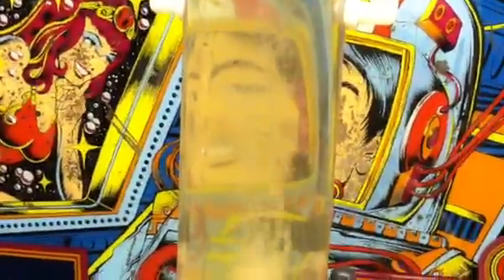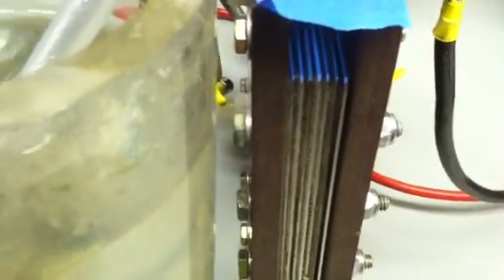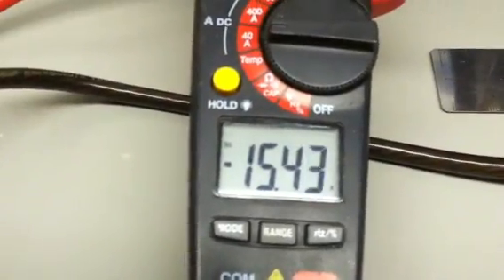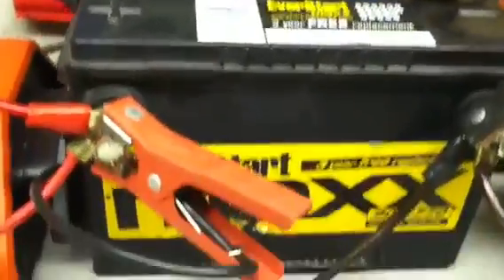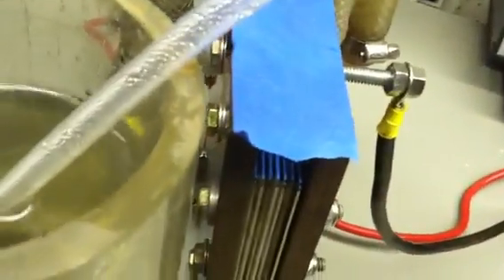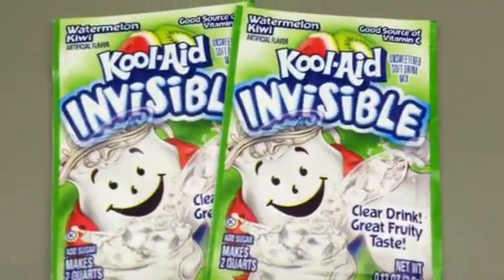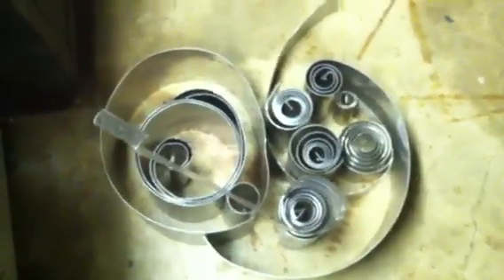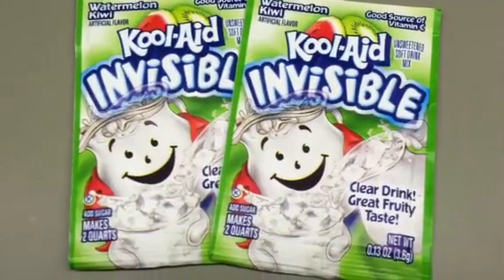High Temp HHO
Running cell for 8 hrs no condensation 150 deg f